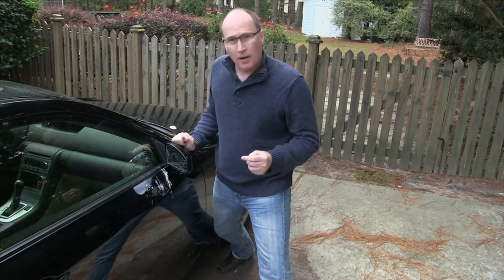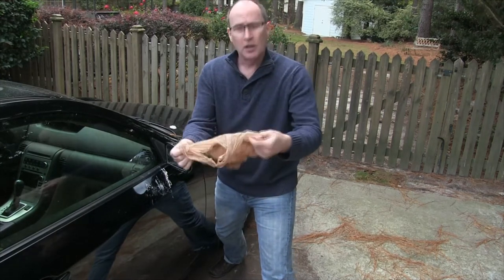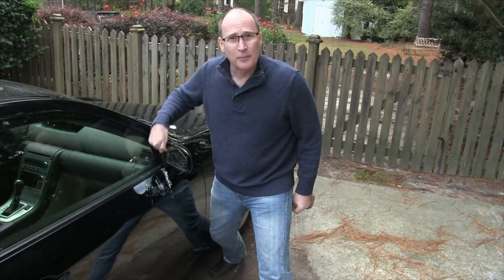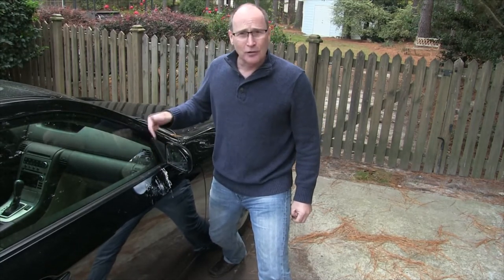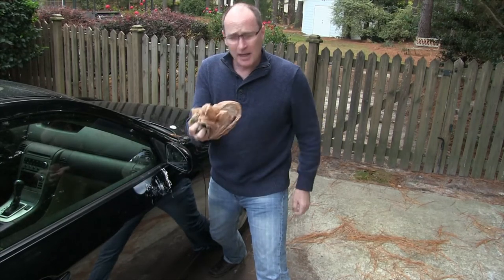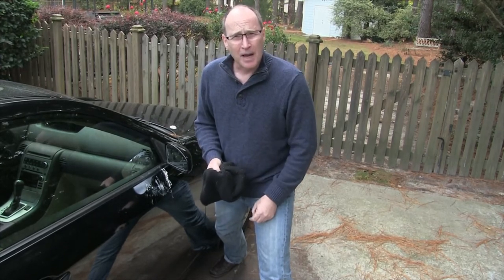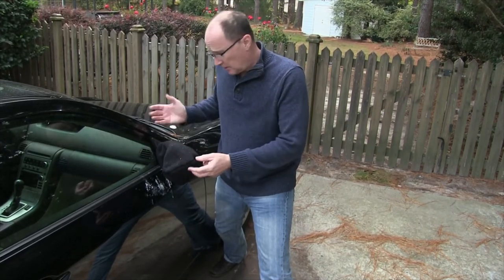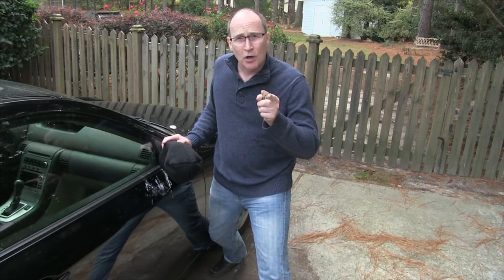Stop bird poop on your car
If you park your car outside and find it's being used as a rest stop for birds, here's a tip for how to solve that problem.